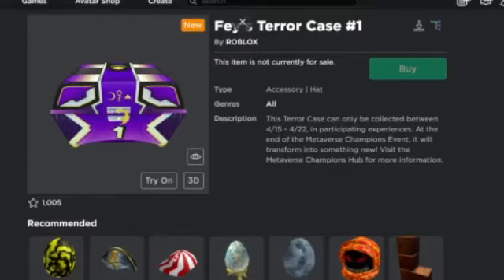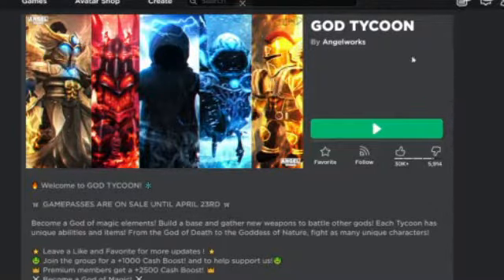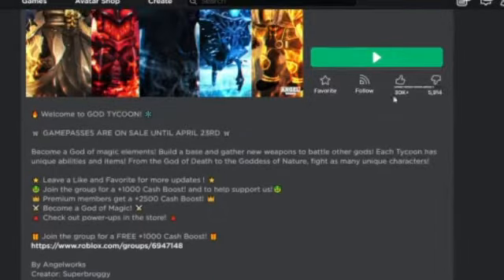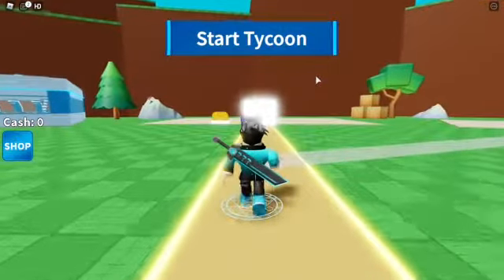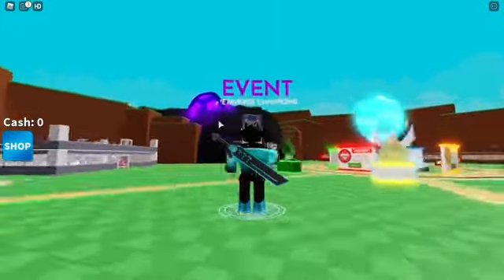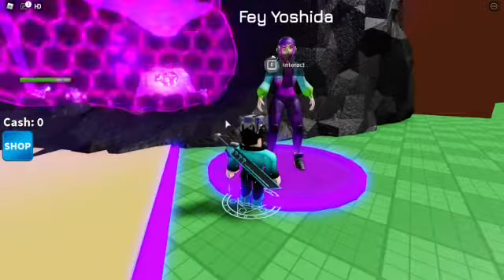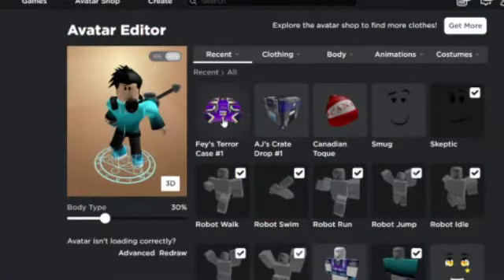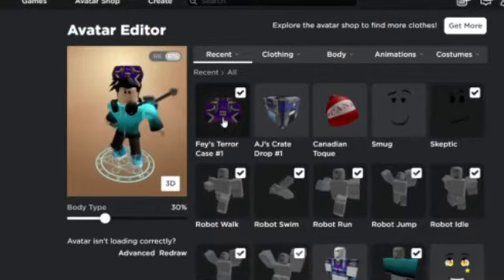FREE ACCESSORY! How TO GET Fey’s Terror Case No.1! (ROBLOX METAVERSE CHAMPIONS)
Hey Guys, SlayerSarim here,

EVENT! How TO GET Fey’s Terror Case #1! (ROBLOX METAVERSE CHAMPIONS)